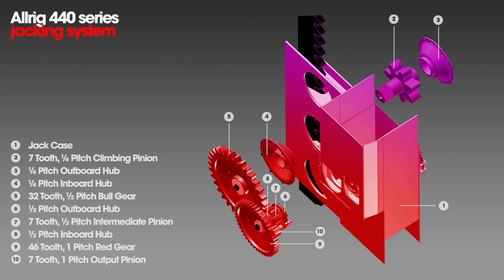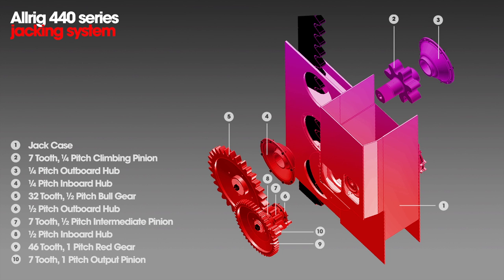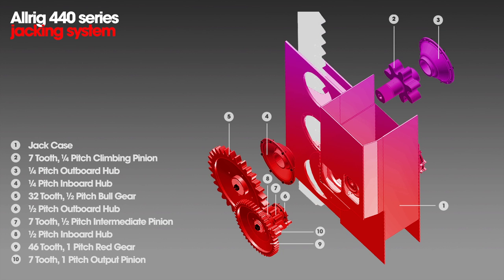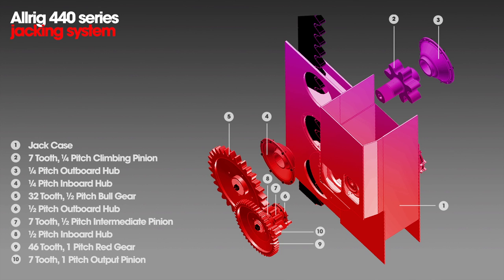Jacking systems - The Allrig 440 series jacking system - Geometrically compatible with LeTourneau®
Further explanation of the Allrig 440 series jacking system, compatible with LeTourneau®, presented by Regional Sales Director Mark Bunn.